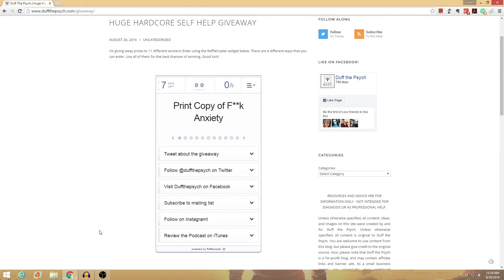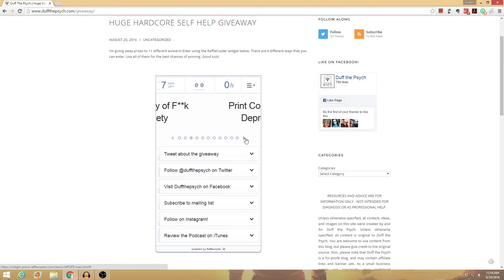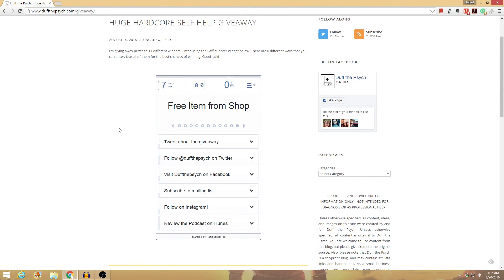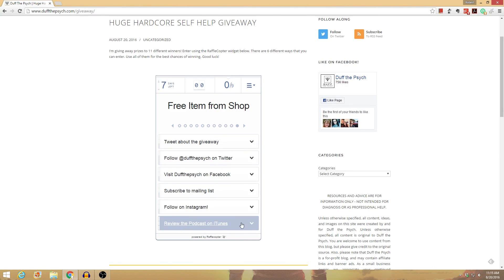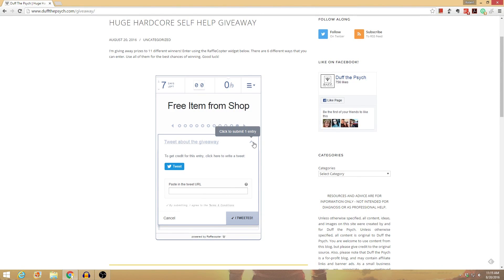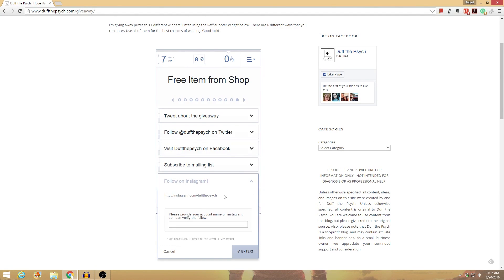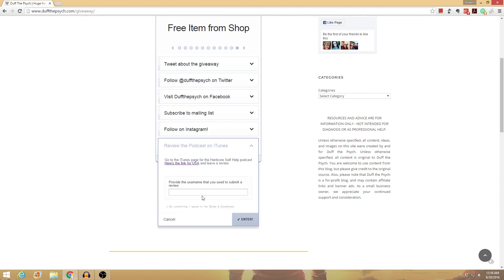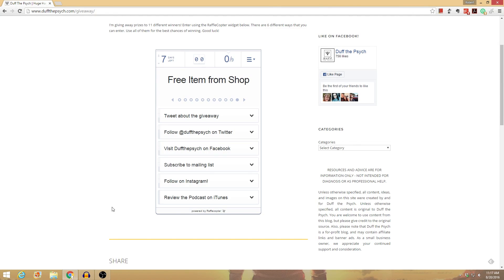Huge Hardcore Self Help Giveaway (11 winners!)